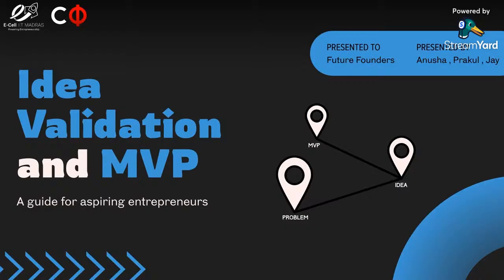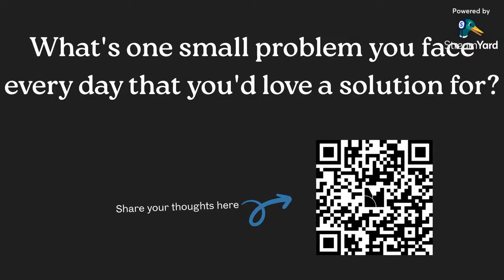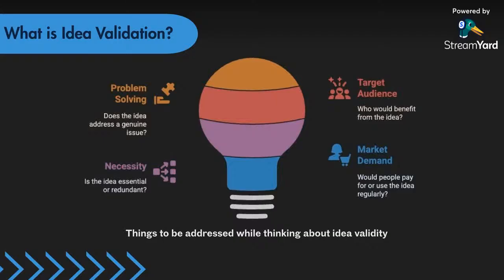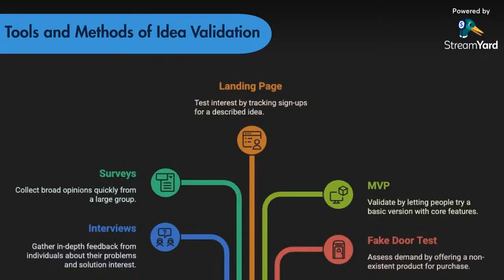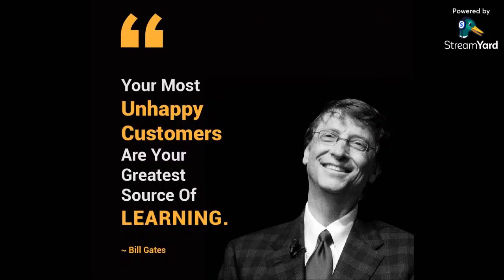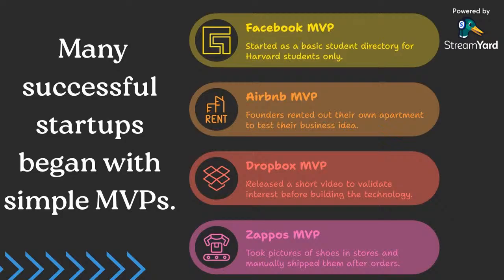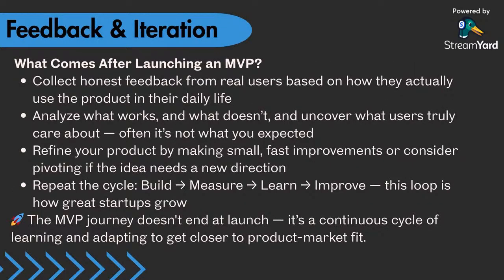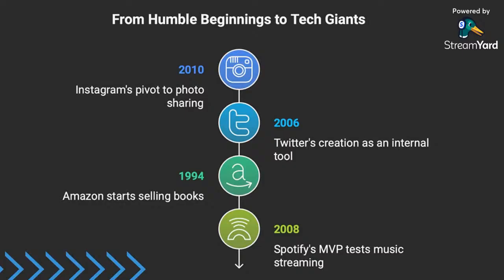MVP and Idea Validation | Session 4 | Summer School 2025